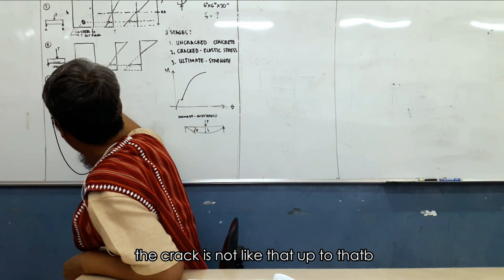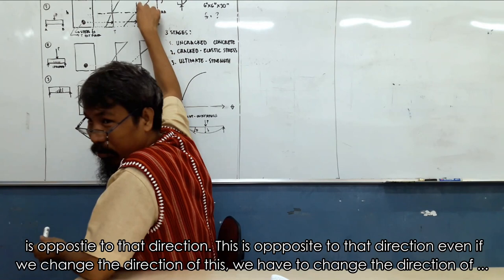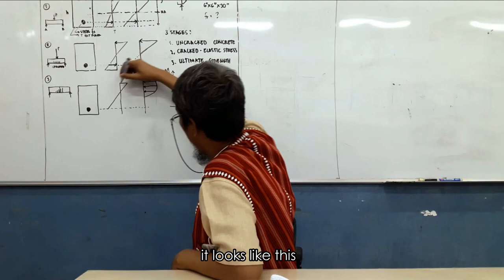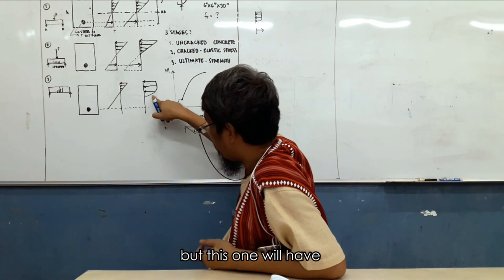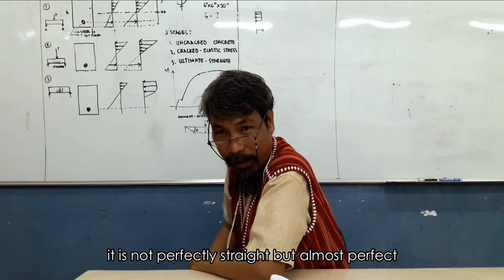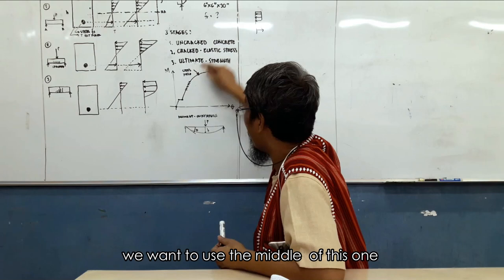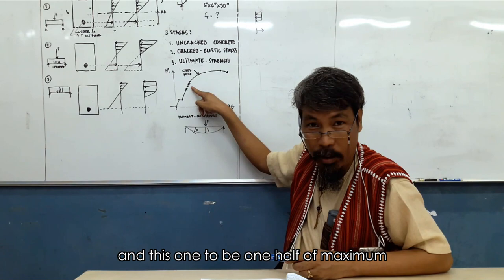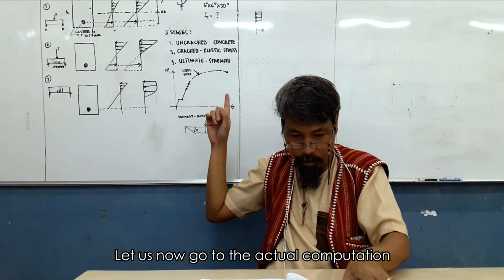CE 422: Structural Design 1: Reinforced Concrete Design || Flexural Analysis of Beam || Part 4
Courtesy of graduating Civil Engineering students from Taguig City University ( TCU )  College of Engineering and Technology ( CET ).

A. Directors
Rosas, Jessa Mae B.
Verganio, Jasmin D.
Arevalo, Robert P.
Macarimban, David

B. Scheduler
Eclionel, Richard L.
Estrellanes, Roberto M. Jr.
Amongo, Joven

C. Video Editors
Cacho, Julius Mico
Cuarto, Angel
Tesorero Benjie T.
Solas, Lester John F.
Cunanan, Robin M.
Baobaoen, Mark Dennis

D. Sound Editors
Acero, Ernesto Jr. L.
Palomino, Mark John C.

E. Subtitle Editors
Arcenal, Jerico A.
Bulo, Eilana Joy V.
Salgado, Mary Joy
Cruz, Jeremie M
Tesorero, John Fred C.
Mago, Steven Michael E.

F. Uploaders
Sarcia, Mabelle E.
Montalvo, Elmer P.

Copyrights Acknowledgement:
b. beta sigma fraternity for the avatar